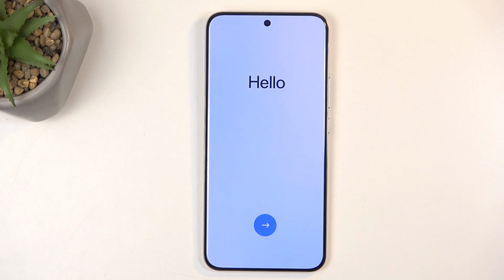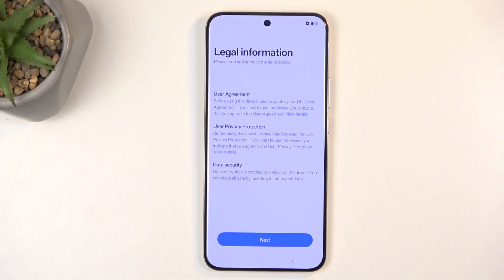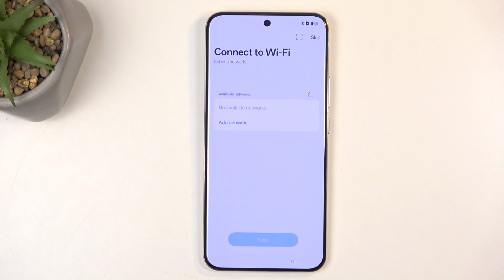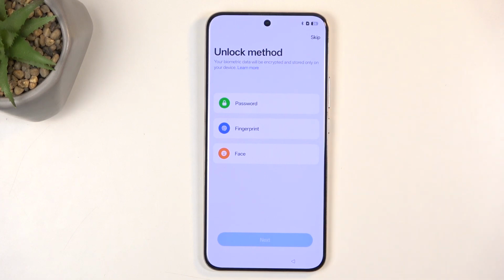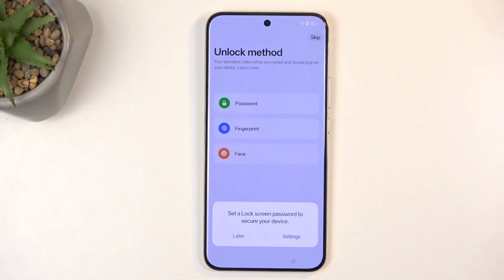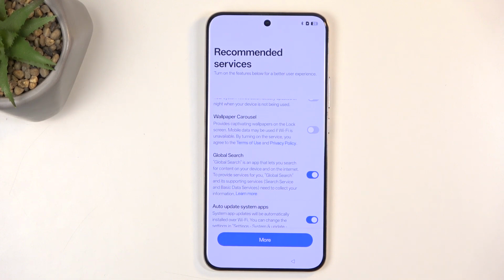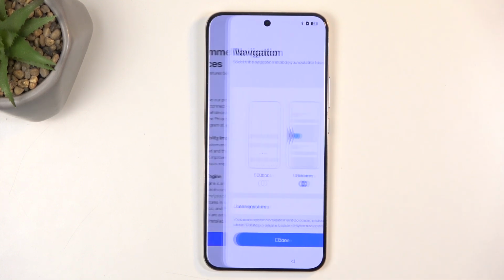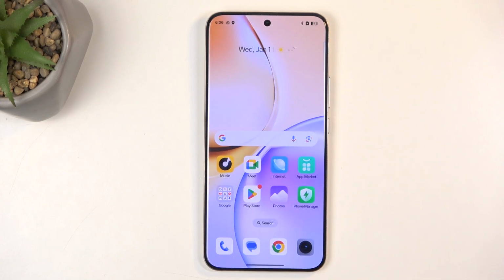REALME 14 Pro+ - Setup | Get Your Phone Ready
Hello! Just got a new REALME 14 Pro+? We'll guide you through the initial setup process to get your phone ready for use. Learn how to configure your device and customize it to your preferences.

How to power on and navigate the initial setup?
How to connect to Wi-Fi and set up Google accounts?
Tips for personalizing your REALME 14 Pro+.